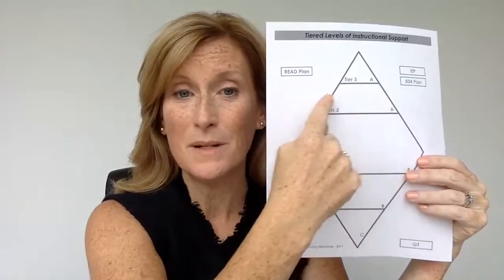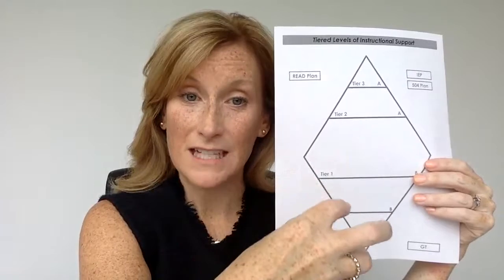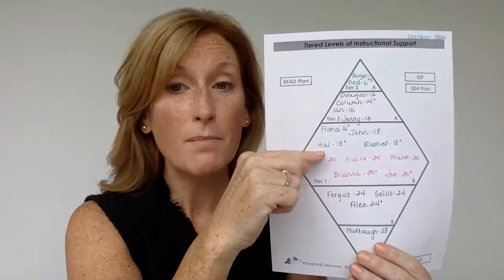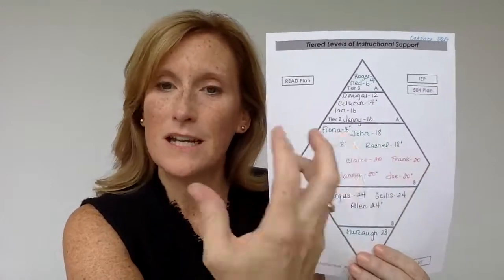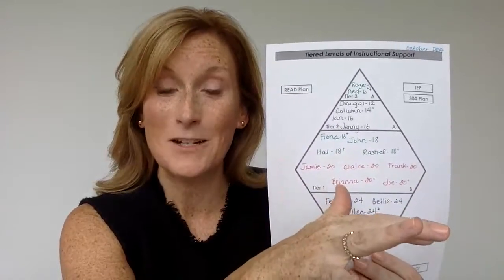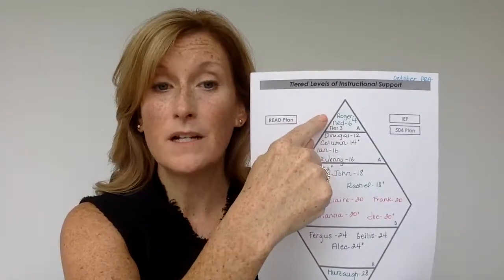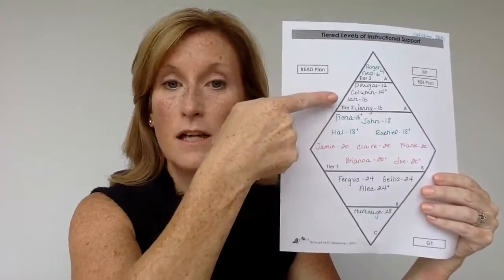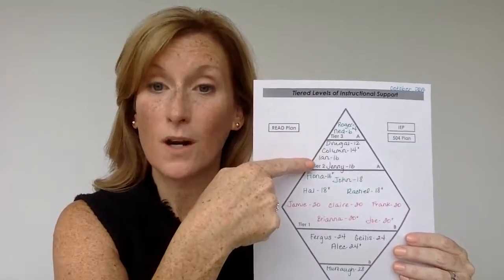Using the Tip Sheet